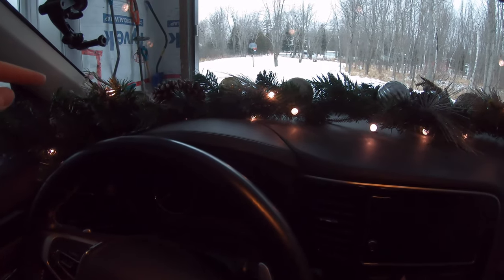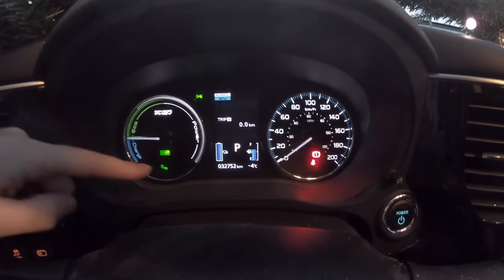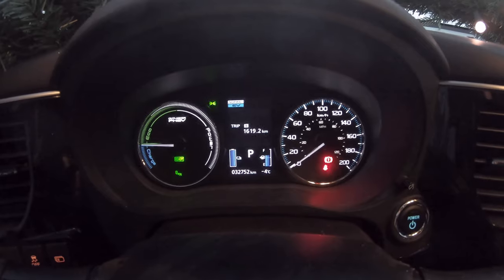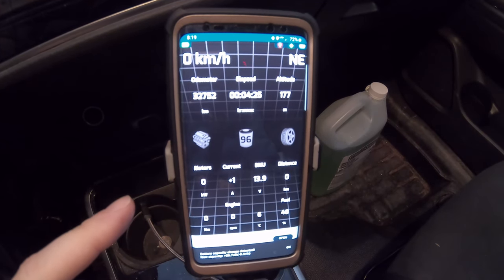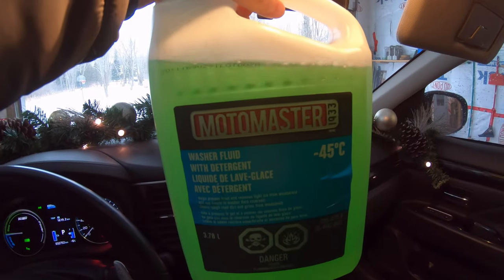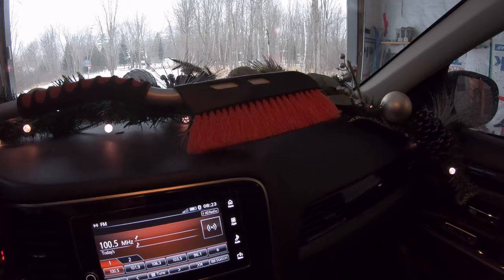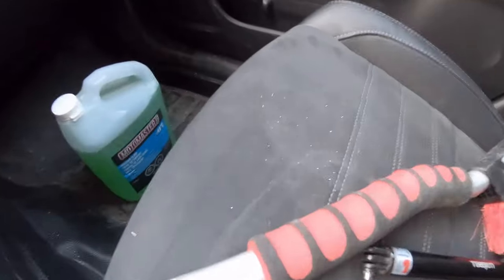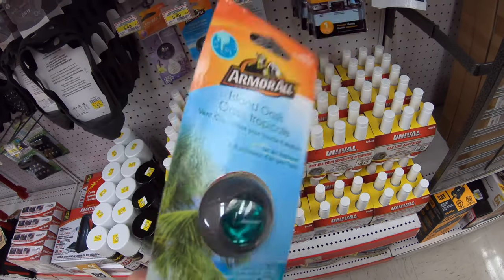Mitsubishi Outlander PHEV - Christmas Cheer Edition 2019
Merry Christmas PHEV faithful. Have I got some great Christmas PHEV gift ideas for you guys. We'll also update you on my PHEV. Battery status and show you some amazing gas mileage. I also decorated the PHEV for Christmas and would recommend this festive wrap to all PHEV owners. If you don't mind sparkles. I swear baby those are CHRISTMAS sparkles...That is definitely not dancing glitter.